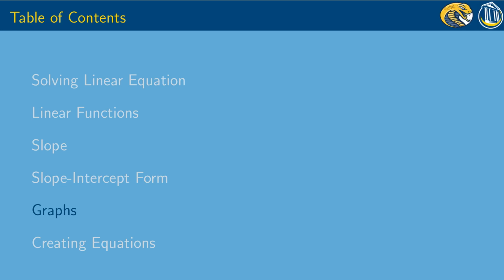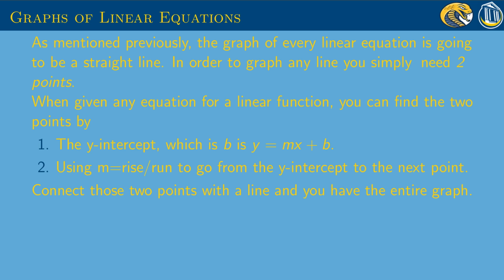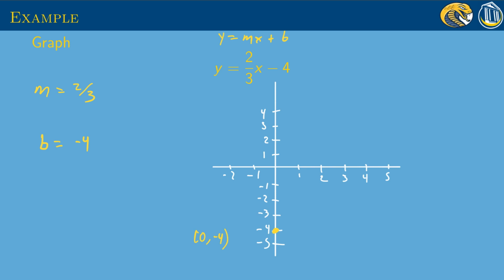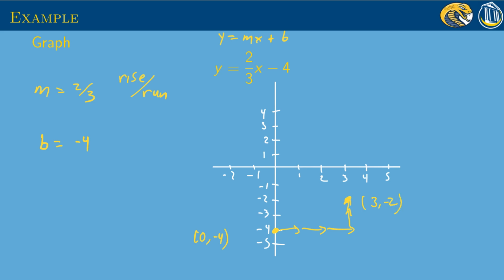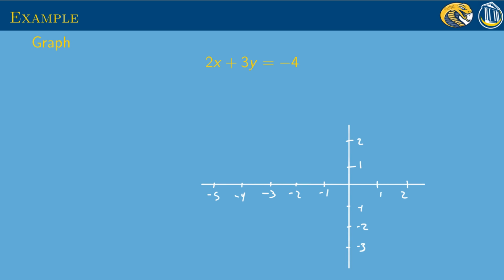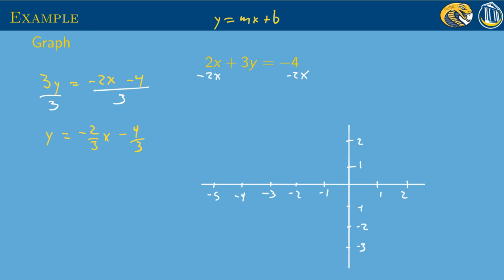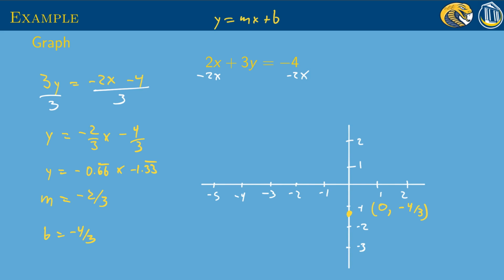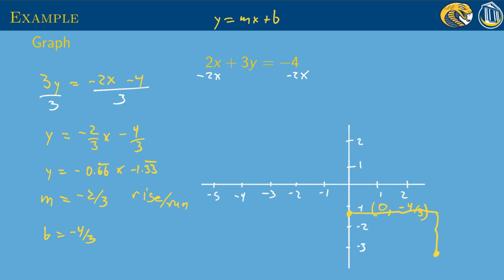Algebra Skills 2: Graphs of Linear Functions